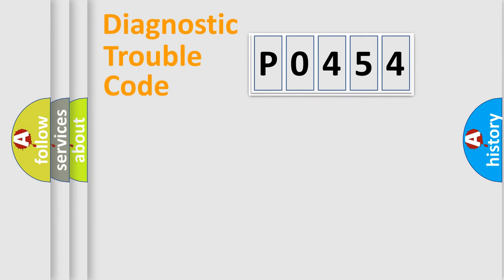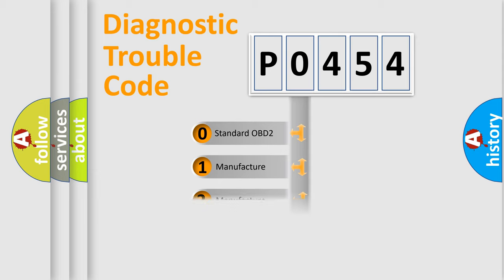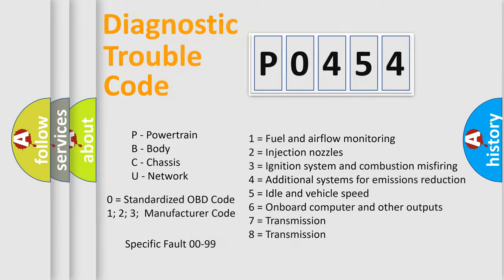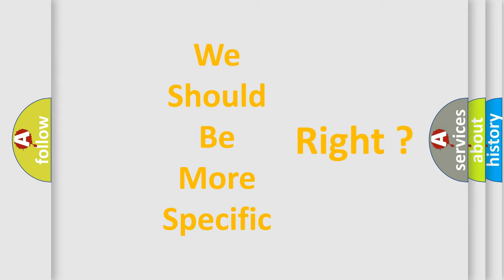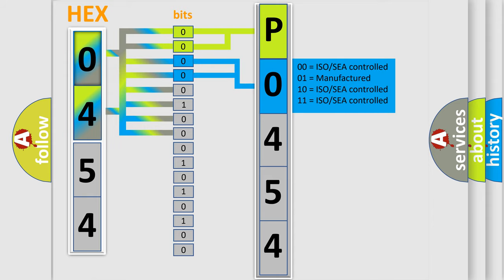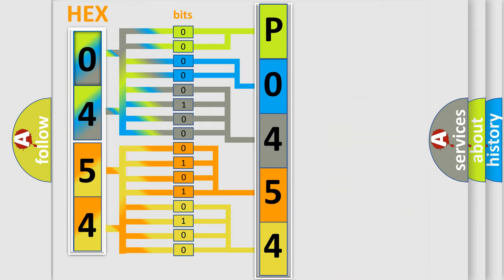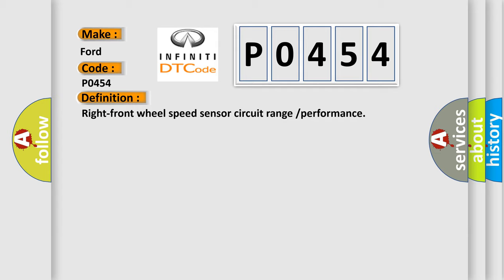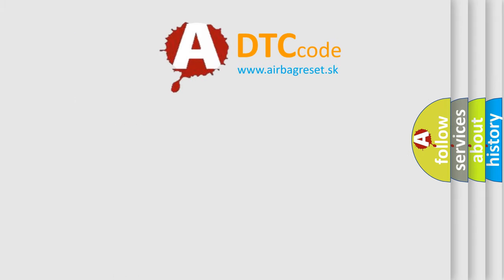DTC Ford P0454 Short Explanation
Contents:
0:21 Basic DTC analysis according to OBD2 protocol standard.
1:48 Insight into programming
2:58 A diagnostically understandable description of the Diagnostic Trouble Code
3:05 Basic error definition

Make:
Ford
Code:
P0454
Definition:
Right-front wheel speed sensor circuit range  or performance
Description:
Wheel speed is different from other wheel speed (vehicle speed) for more than specified time.  Abnormal wheel speed sensor signal is detected for more than specified time.
Cause:
SensorCircuit